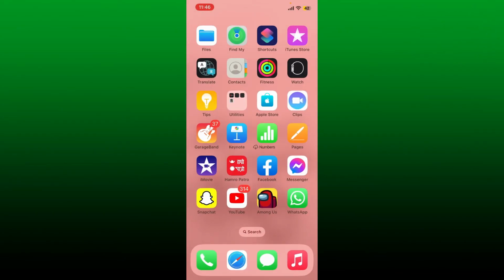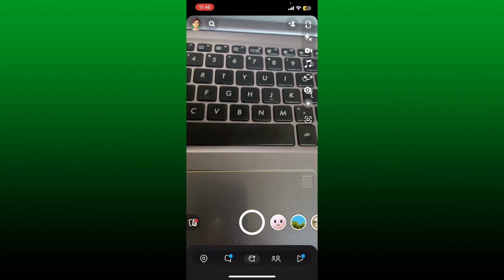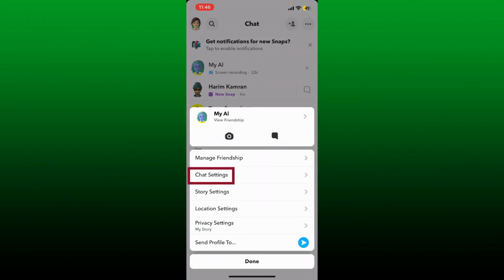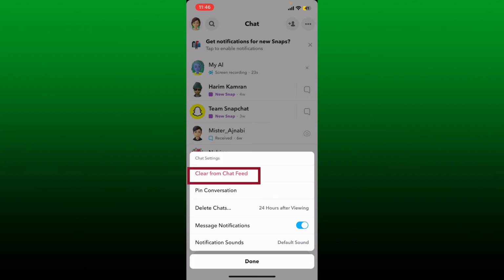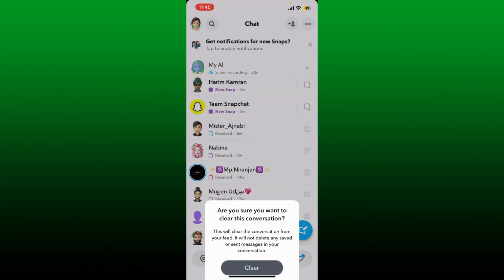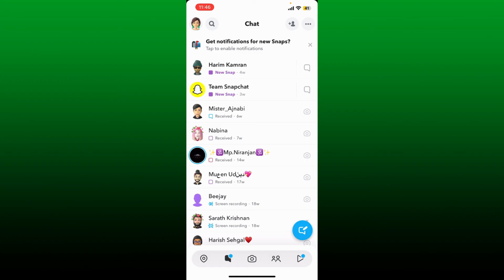How To Unpin My AI on Snapchat 2023? Remove AI Effects from Snaps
Ready to remove AI effects and unpin your AI on Snapchat? This tutorial provides a step-by-step guide on how to unpin AI effects from your snaps. Whether you want to revert to your original appearance or remove specific AI features, we'll walk you through the process of unpinning AI effects and restoring your snaps to their natural state. Join us as we customize and reclaim control over your Snapchat snaps!